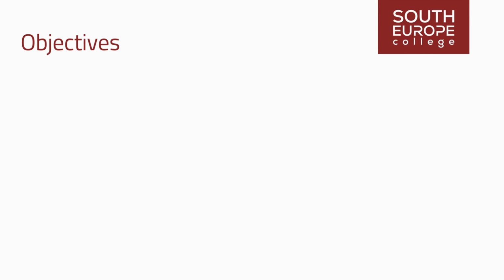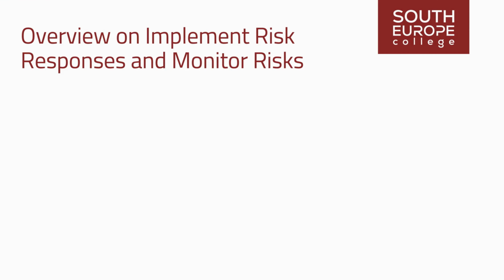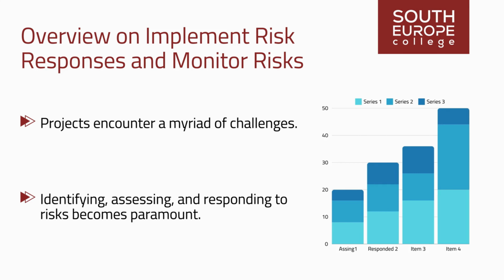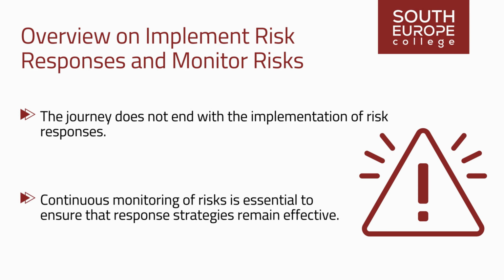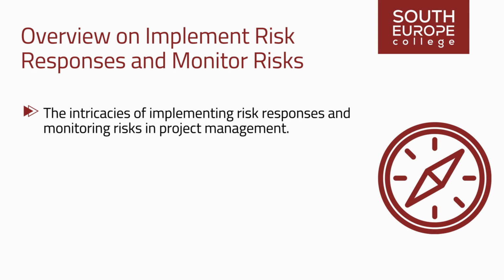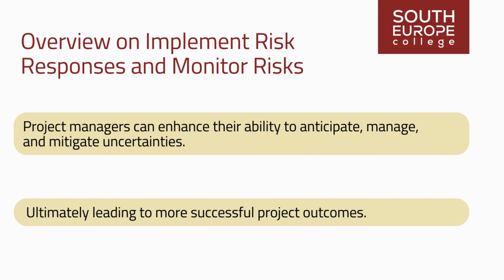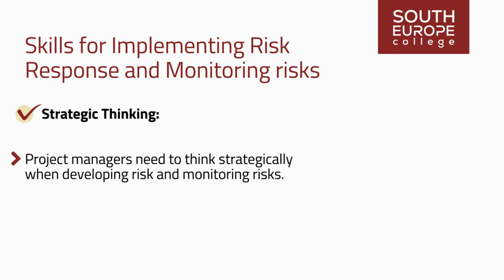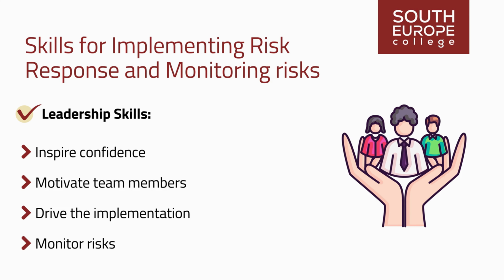PMG712 Project Risk Management Week 8 Section 1